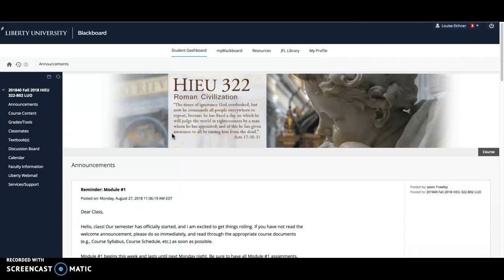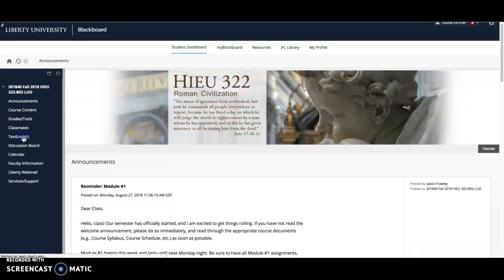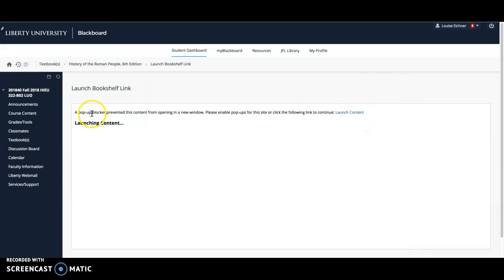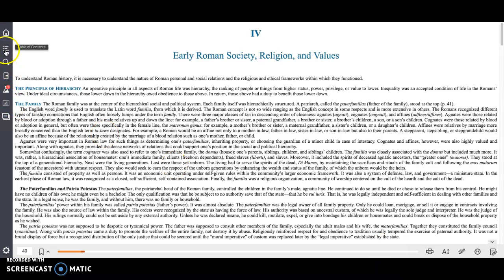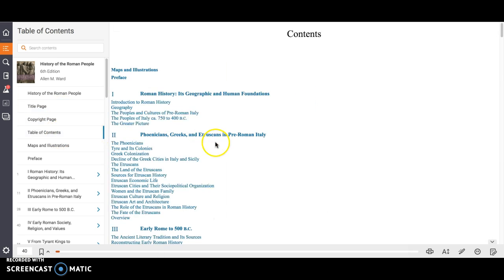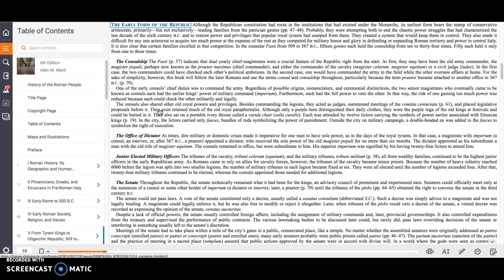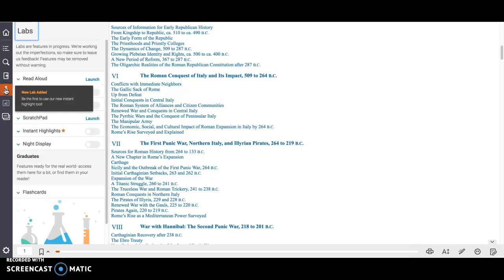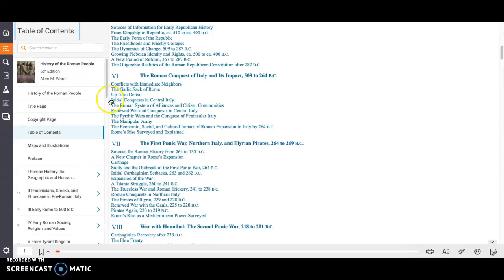LTEC 600B - Week 1 - Overview